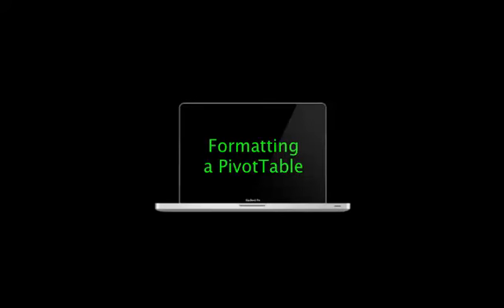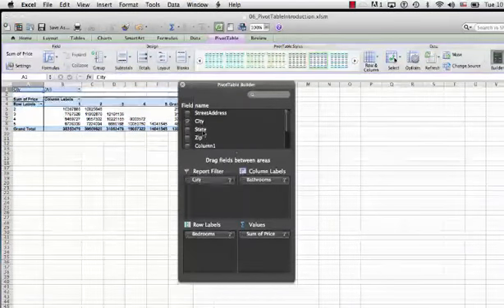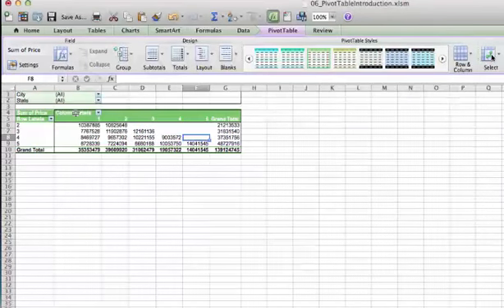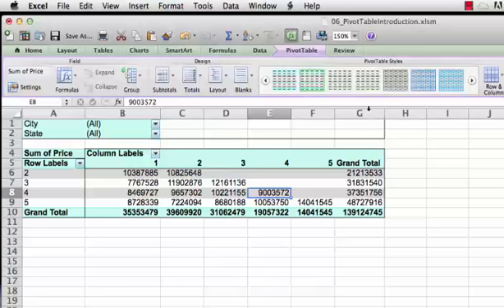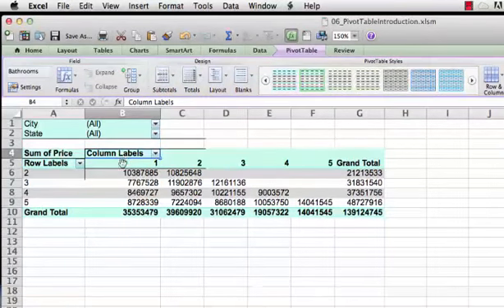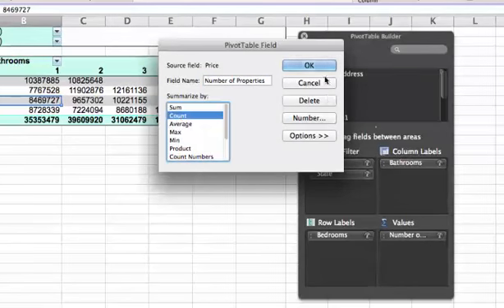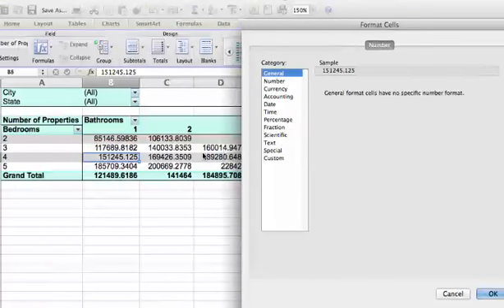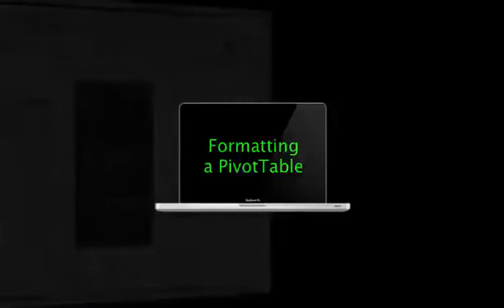Mac2011 CH06 L03 Formatting A Pivot Table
Building a pivot table is the hard part, but the job is only half way done if it's not formatted in a pleasing way.  This lesson will teach you some of the best ways to format a pivot table.